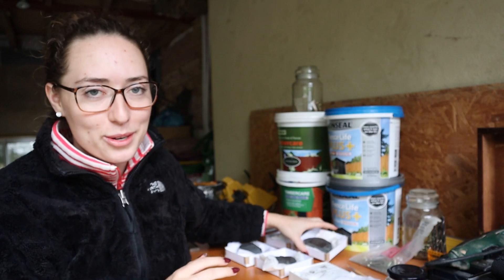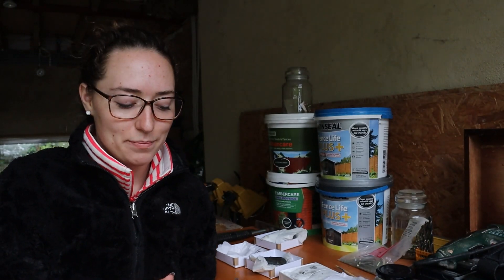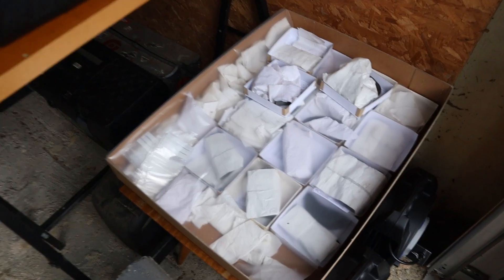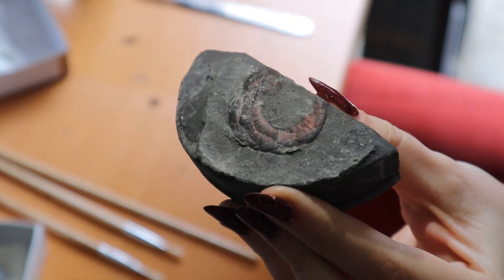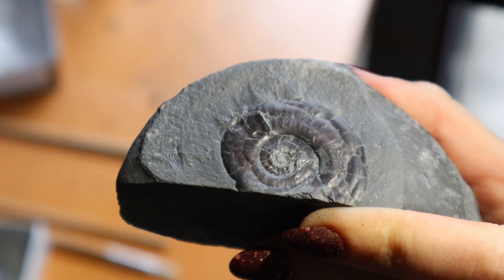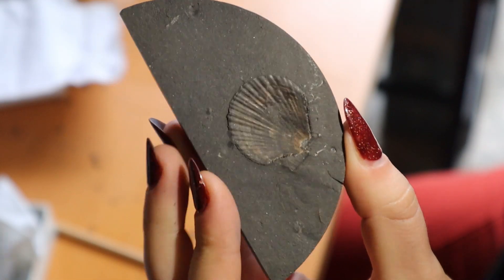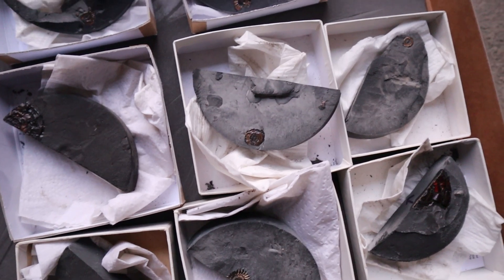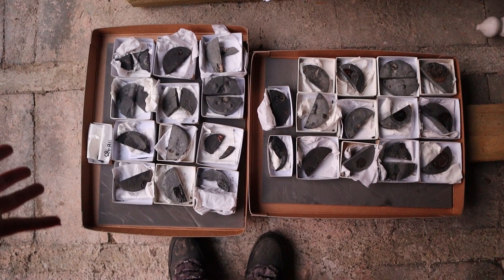Prepping Fossils From a Drill Core! Fossil Friday